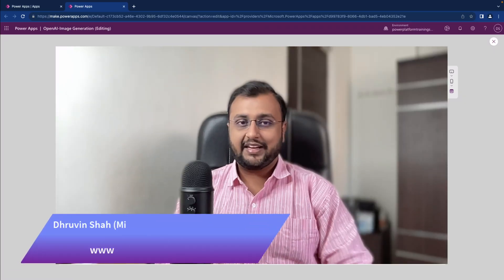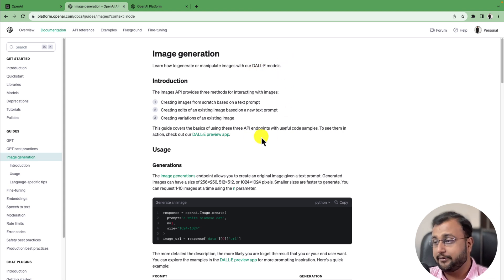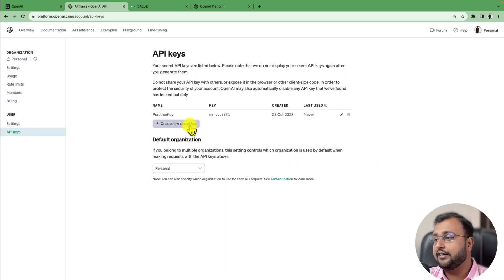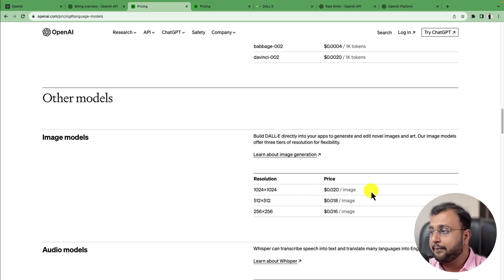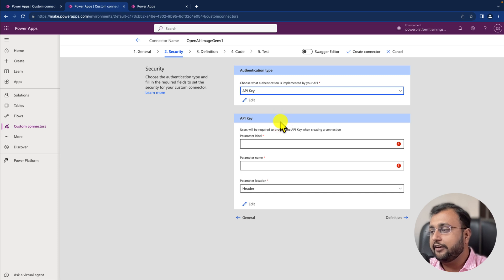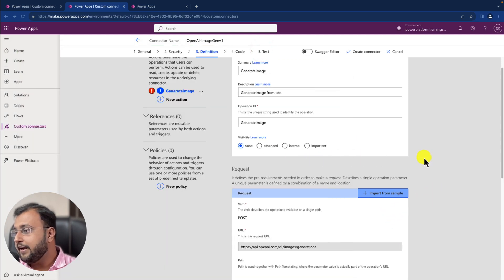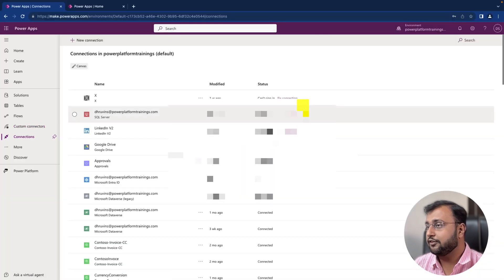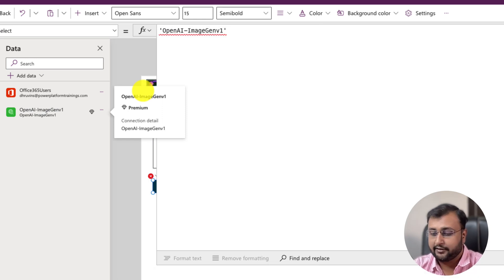Generating Images from Text with OpenAI's Dall-E using Power Apps via Custom Connector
Discover how to generate images from text using OpenAI's Dall-E within Power Apps through a custom connector. This comprehensive tutorial walks you from initial setup to final execution, empowering you to integrate Dall-E's capabilities seamlessly into your Power Apps projects. Whether you're a beginner or seasoned Power Apps user, this guide ensures you can effortlessly leverage the power of Dall-E with the help of a custom connector.

Welcome to Power Platform and AI Series of Videos. During this video we will use Open AI's Dall E model to generate images from Text. We will consume this model using a custom connector in Power Platform and use in Power Apps. The idea here is, in Power Apps, the user can prompt for the Images and behind the scenes Open AI's Dall E API calls and generate the Images for us.

Here I've explained everything from start to end Generate Images from Text using Open AI Dall E Model with Power Apps. It's complete step-by-step tutorial.

Chapters:
00:00 Start
01:08 Open Open AI
02:00 Dalle E Model for Image Generation
02:10 Dalle E Preview App
03:00 Post Call and End Point for Dalle Image mode
03:56 Generate Authorisation Key for Open AI
05:24 Payment Option
05:42 Open AI Pricing
06:36 Create Custom Connector
06:46 Create Custom Connector Power Platform using Dalle 3 Model
07:12 Overview - Custom Connector
08:00 Security - Custom Connector
08:46 Definition
09:15 API End Points
10:19 Create Connector
10:31 Create Key
11:22 Test Custom Connector
11:37 Pass Open AI Parameters
12:32 Copy Output
13:00 Import Response
13:53 Call Custom Connector
15:56 Full Formula
16:34 Prompt for Call E Model in Power Apps and check Result